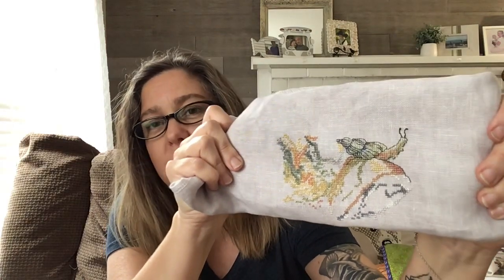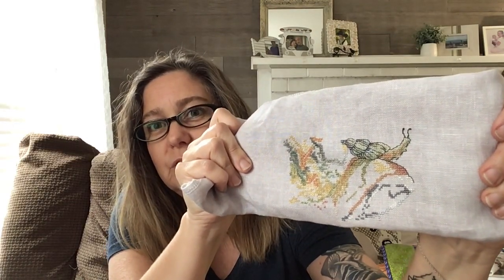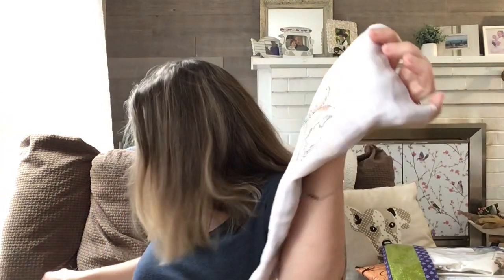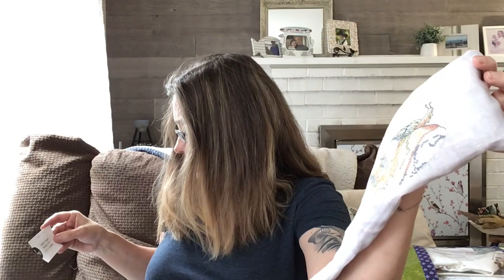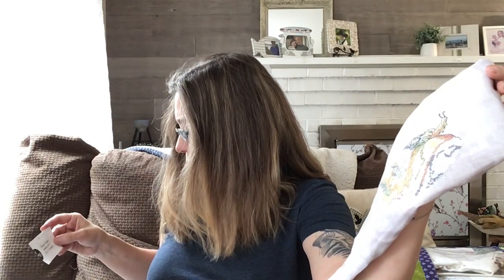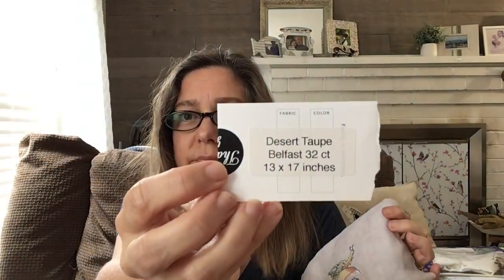Flosstube #52 Amy Loves Toads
Colors for ocean in Shores of Hawk Run Hollow ~ GAST Summer Shower, GAST Morning Glory, GAST Cottage Blue, Classic Colorworks Rain Shower.

“nest’ if you’d like the Chipping Sparrow pattern